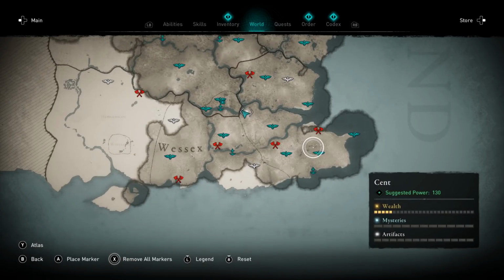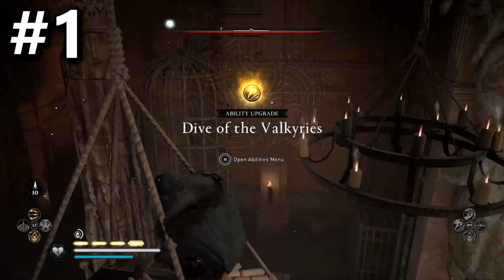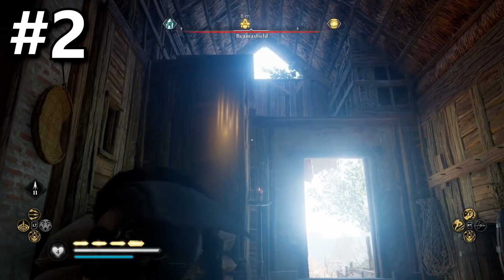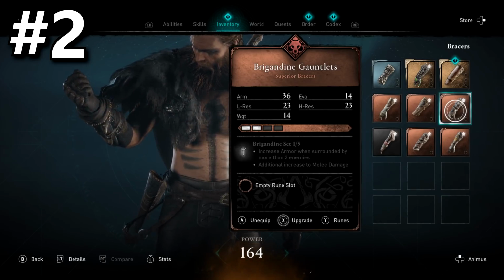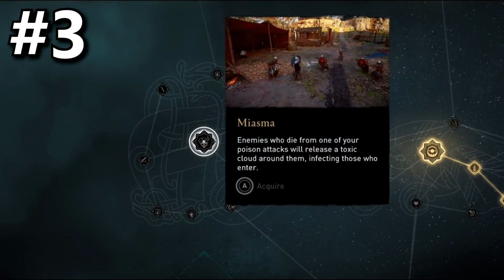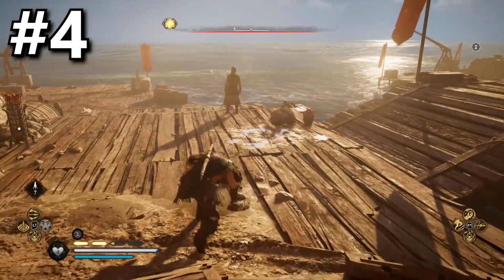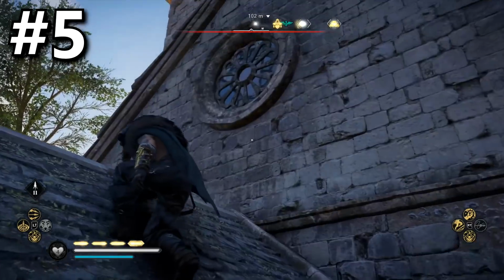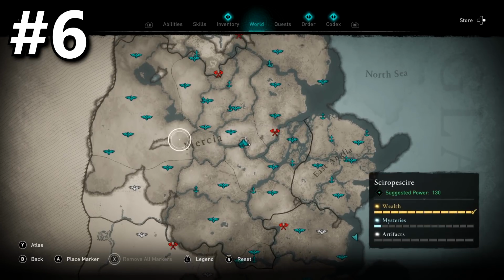Get This Armor Set & Abilities NOW! - Assassin’s Creed Valhalla Cent Locations Guide!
Assassin's Creed Valhalla how to get the best armor set for a tanky Bear build and all the ability locations in Cent!

In this Assassins Creed Valhalla guide i show you how to get the best mythic weapons and mythic armor in the game in the Region of Cent (Kent) in AC Valhalla. I will give you tips and tricks for getting the following wealth items; how to get the full brigandine armor set location, Dive of the Valkyries ability and Thorn of Slumber ability location in AC Valhalla. You can also check out the playlist for all the best Mythic weapons, best bow, best shield, best sword location and best armor set to get in the other Region's of Assassins Creed Valhalla.

➖ Support Me! ➖